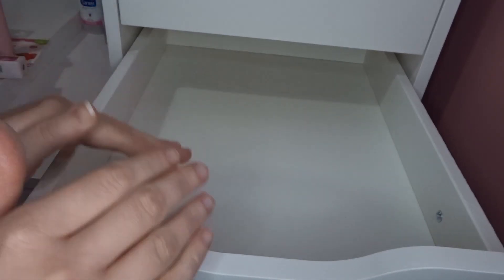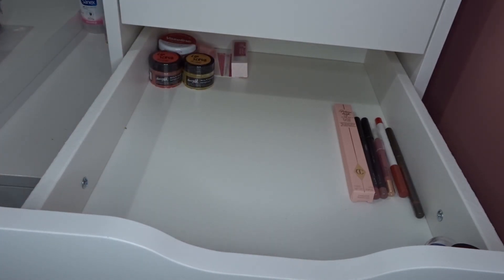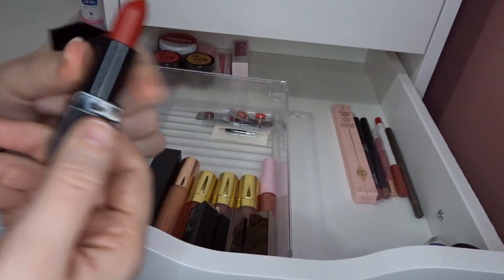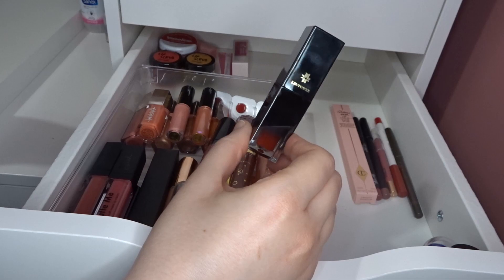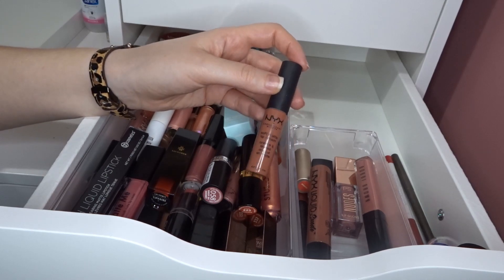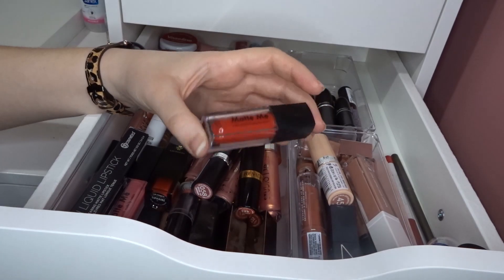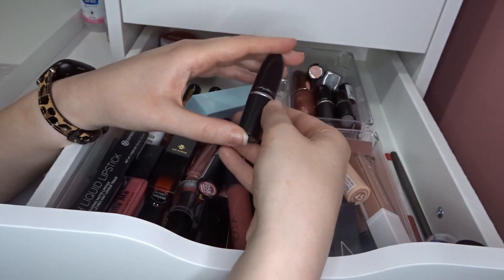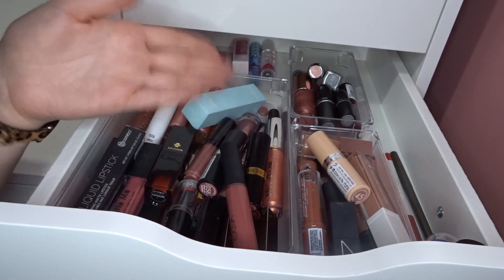LIP PRODUCT COLLECTION / INVENTORY 2022 | BEAUTY UK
Hello everyone!

Welcome back - today's video is going to be my yearly collection/inventory videos that I want to do each year. I did collection videos on my channel in 2020 and then an inventory video in January 2021 but I thought it would be best to combine them both for this year!

Hope you enjoy and this video we're doing the final section which is my lip products!

Lastly, I hope you are all keeping well - take care xo